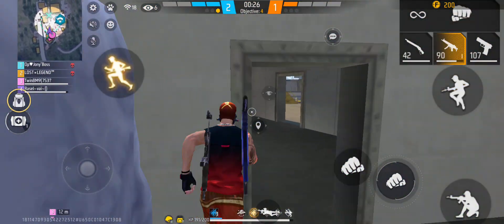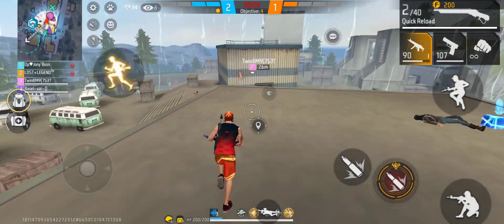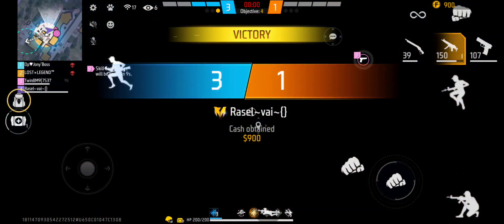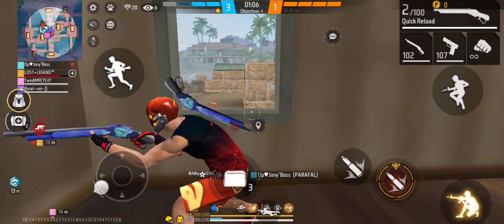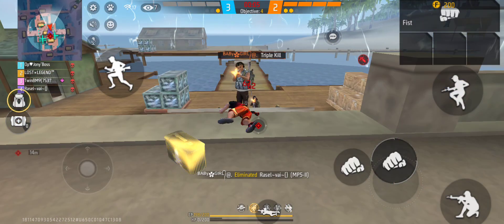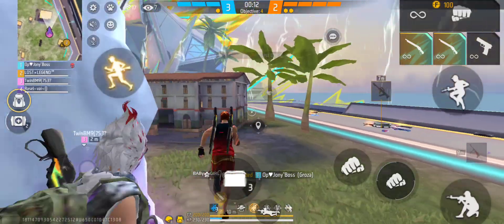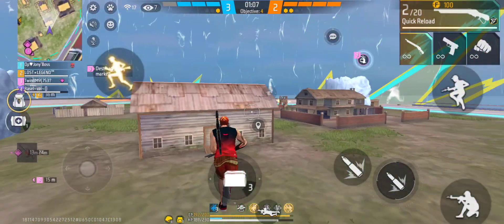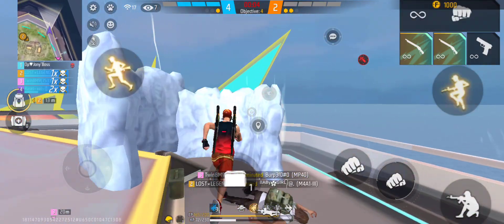rasel big boss vs mr 3pol R 🥰i free fire new game play video